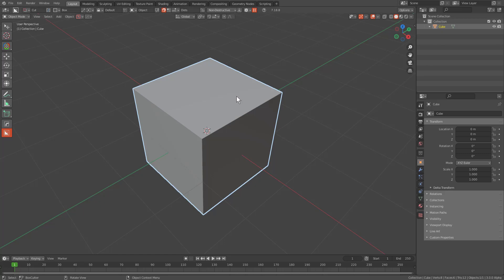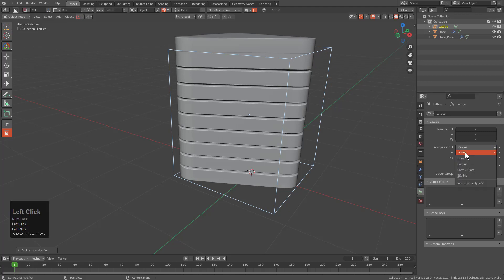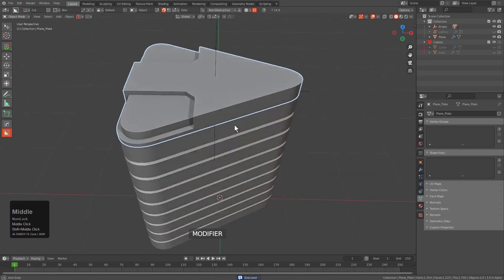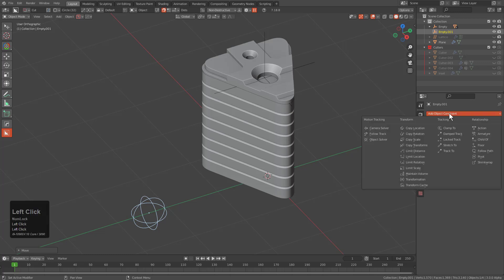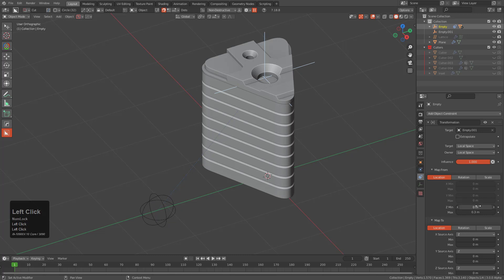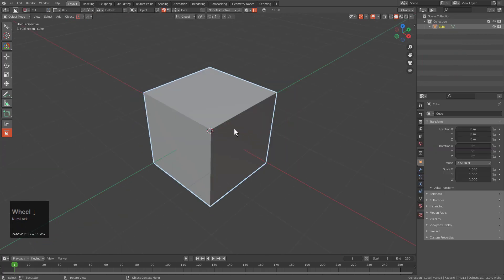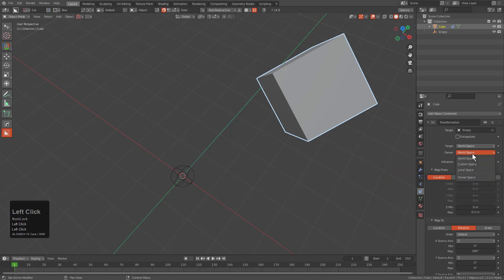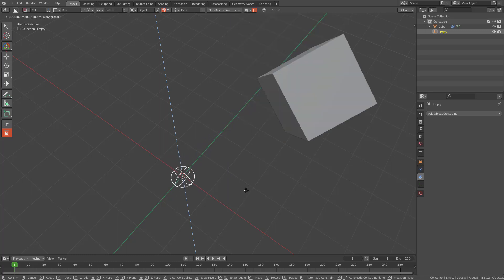b3d - Transformation Constraint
To best understand constraints it's important to be analytical of the settings presented by the constraint. In this video I go over the transformation constraint and how I use it in my work. I also cover lattices with hooks and how linear vs bspline can be the difference between success and failure.